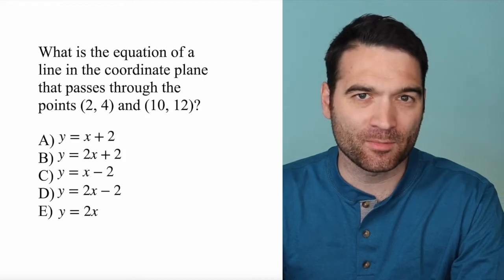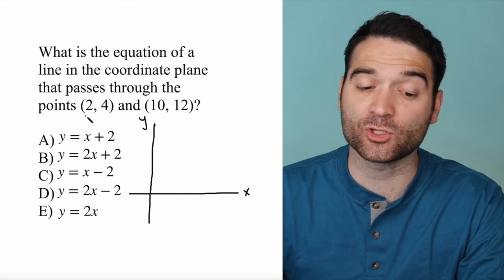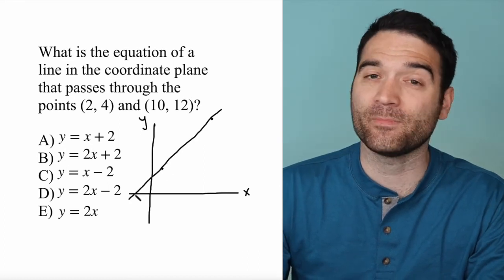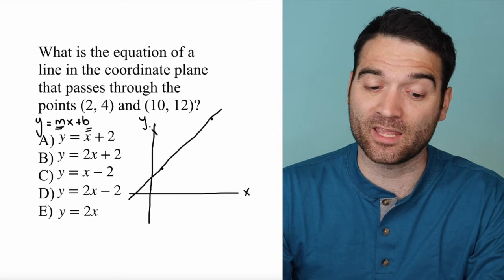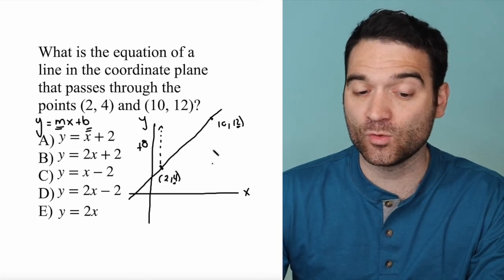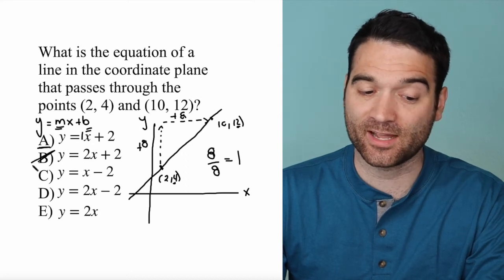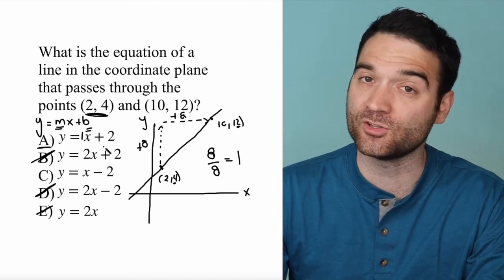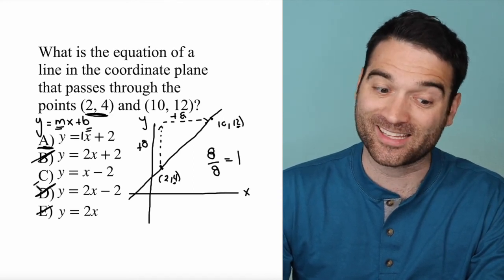Equation of a Line on the GRE!